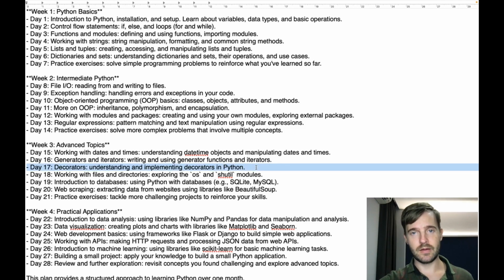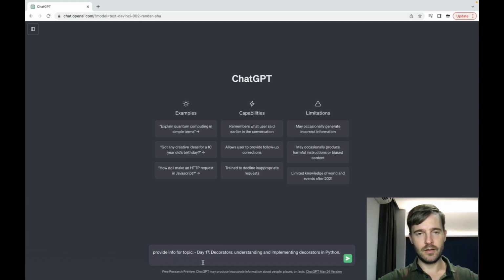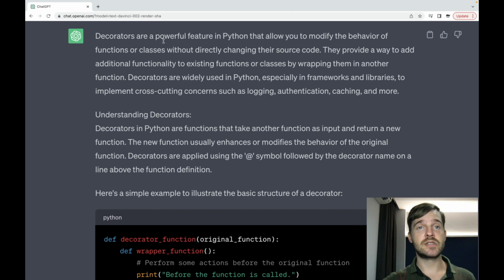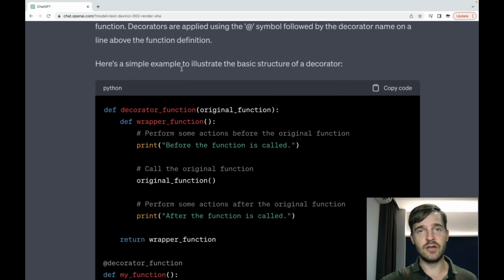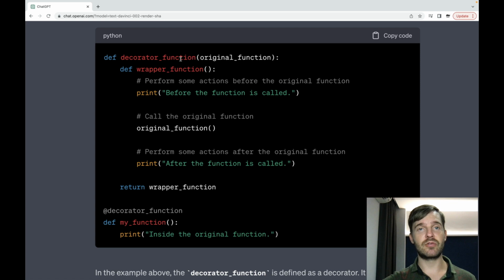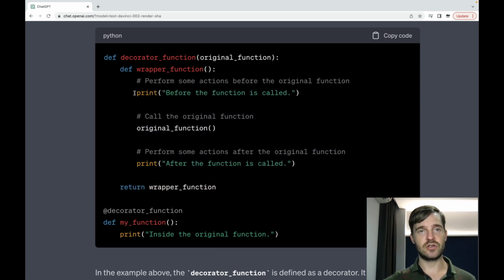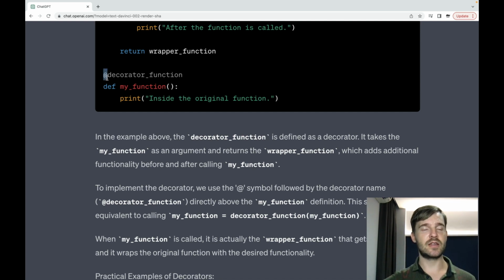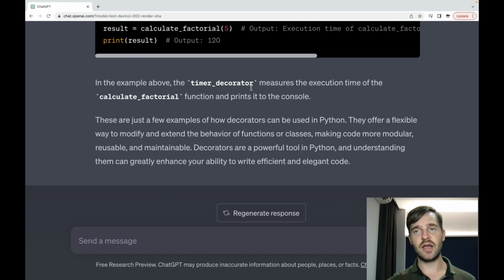Python & ChatGPT Course. Lesson 17. Decorators: understanding and implementing decorators in Python.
A topic of the lesson: Decorators: understanding and implementing decorators in Python.